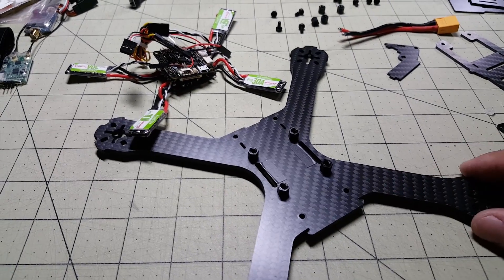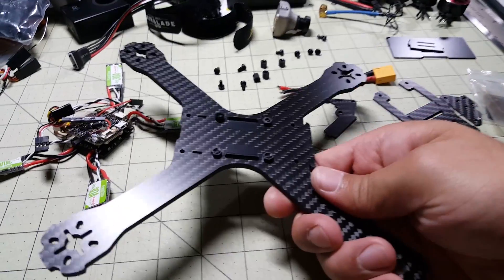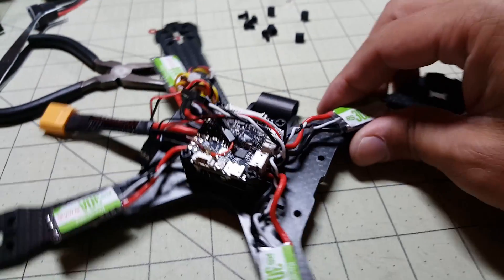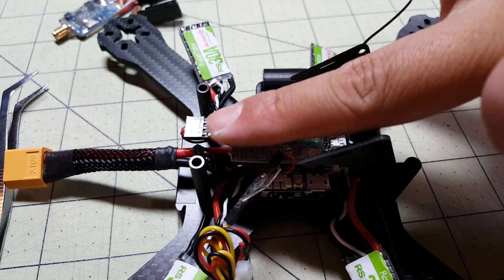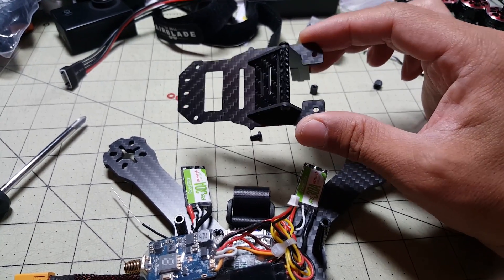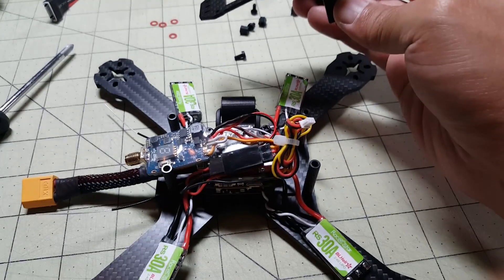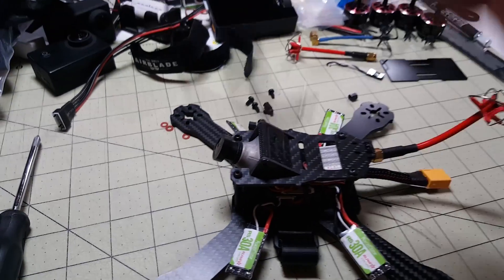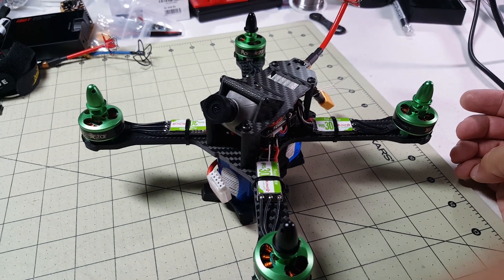QAV-X Clone Build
Build overview of the Realacc X210 QAV-X Clone frame. It's a super tight build. Not recommended for first time builders. You will need careful thought on the parts you use and how you route your wires.

There is a fantastic frame, esc, motor, FC, prop combo for just over $100!  Amazing value!